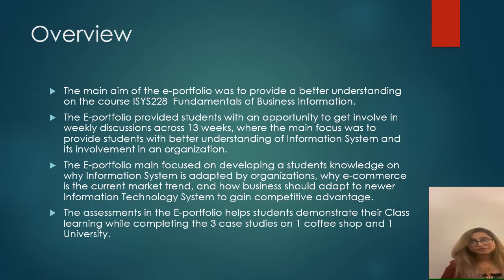ISYS228 Assessment 3 Digital Presentation by Noshin Anjum and Hasfa Hasin Soha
ISYS228  Assessment 3 Digital Presentation
by
Noshin Anjum and Hasfa Hasin Soha